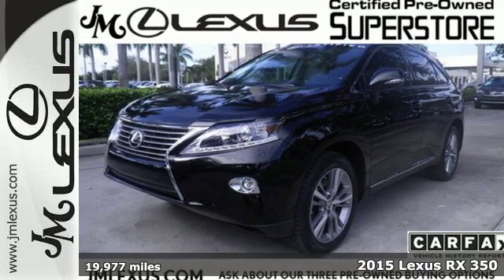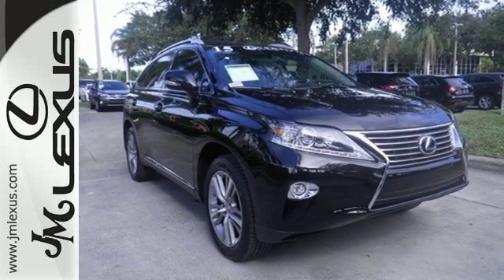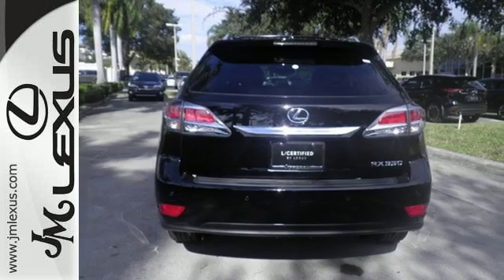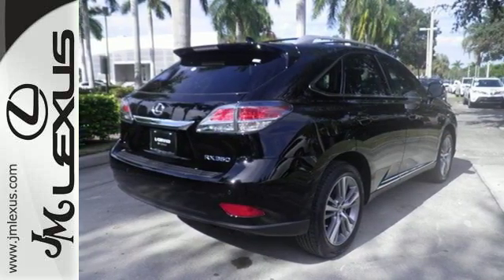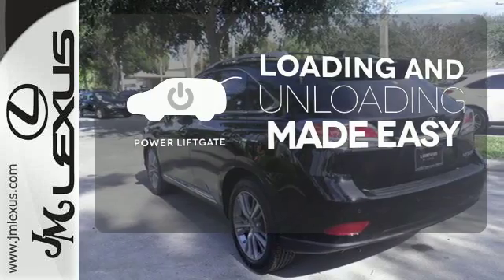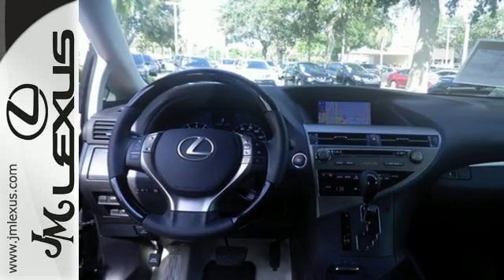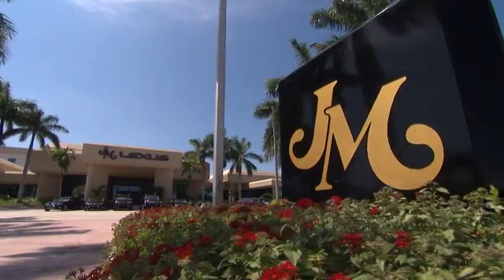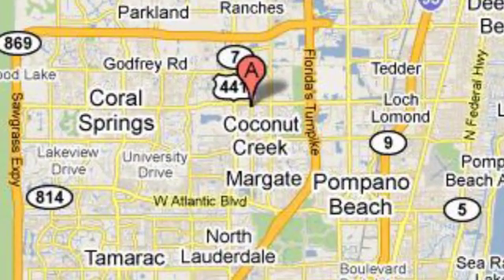Certified 2015 Lexus RX 350 Margate FL Fort Lauderdale, FL 700641A - SOLD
Year: 2015
Make: Lexus
Model: RX 350
Trim: Premium Pkg w/Navigation
Engine: 3.5L V6
Transmission: Automatic 6-Speed
Color: Obsidian
Interior: Light Gray
Mileage: 19977
Stock #: 700641A
VIN: 2T2ZK1BA2FC176197
!!!*** HURRY ***!!! ! DON'T MISS OUT ! You are currently viewing a 2015 Lexus RX 350 at the JM Lexus PreOwned Superstore. !*!*!* THIS VEHICLE Optional equipment includes: 19' Aluminum Alloy Wheels with All-Season Tires Comfort Pkg: Xenon HID Headlamps LED Foglamps Rain-sensing wipers/Heated & Ventilated Fr Seats Navigation... *!*!*! Thank you for your interest. We look forward to speaking to you. All advertised pre-owned prices exclude tax tag title and $798.50 dealer fee. See Dealer for complete details. Stock #: 700641A Exterior: Obsidian Interior: Light Gray Trim: Premium Pkg w/Navigation JM Lexus Pre-Owned Superstore 5401 West Sample Rd Coconut Creek FL 33073

Address:
5350 W Sample Rd